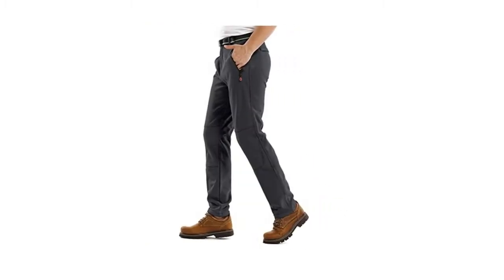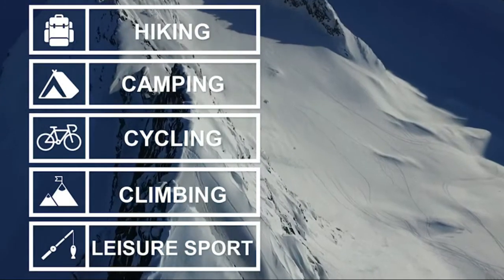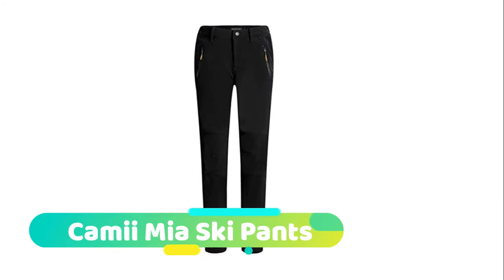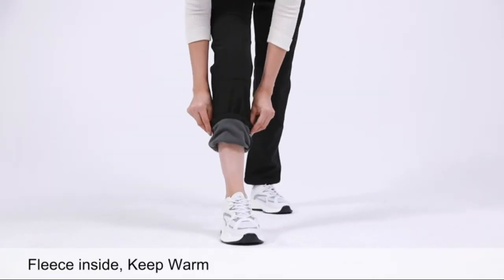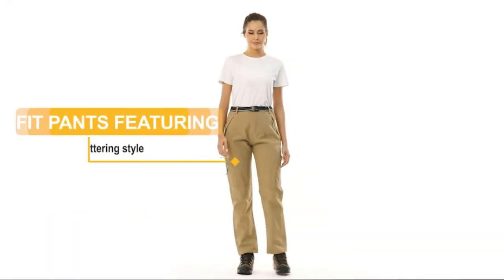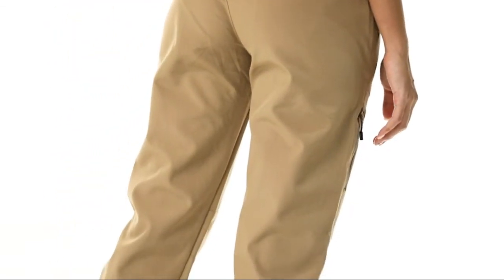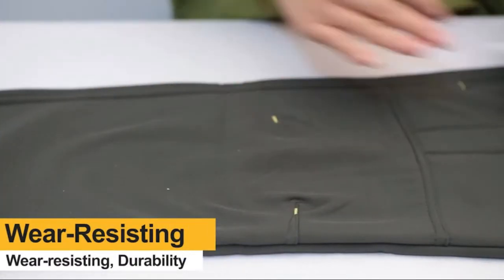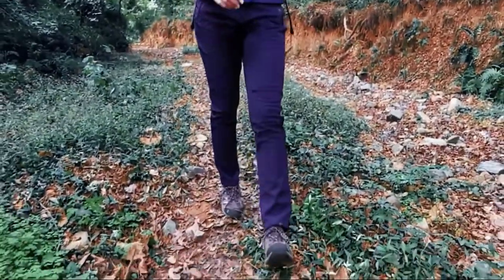The 5 Best Ski Pants Dry This Snow Season & To Keep You Warm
Top 5 Best Ski Pants Pants have a certain elasticity, freedom of movement, windproof and waterproof. This Ski Pants is very helpful for snow area.

▶ 05. Jessie Ski Pant

▶ 04. Camii Mia Ski Pants

▶ 03. CAMEL CROWN Ski Pants

▶ 02. Ski Outdoor Hiking Pants

▶ 01. FREE SOLDIER Outdoor Ski Pants